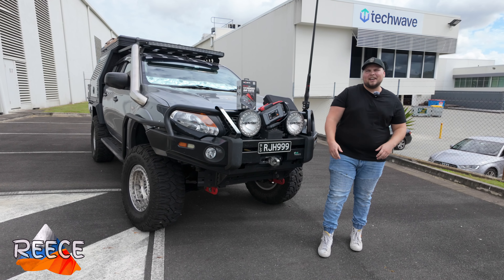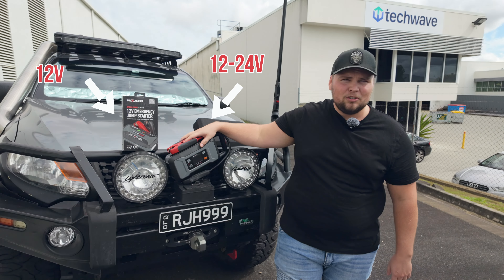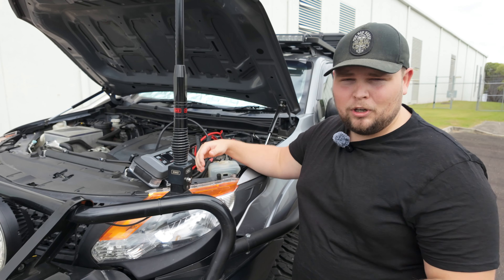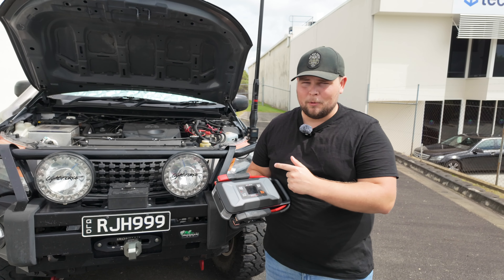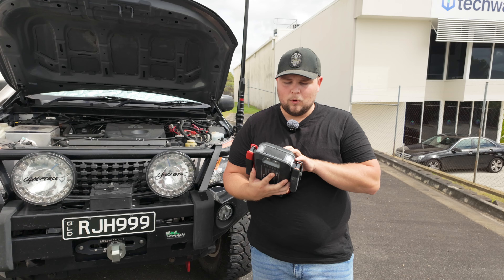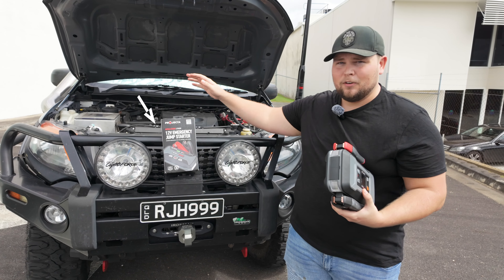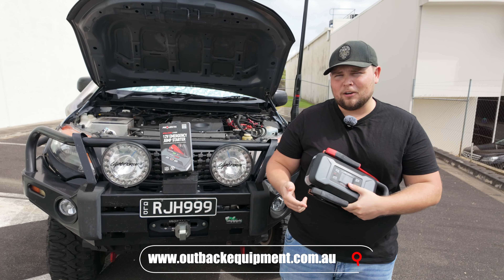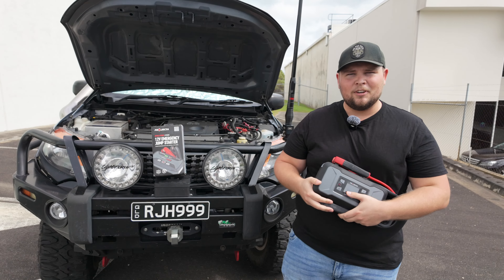Jumpstarting Your Car | Reviewing PROJECTA's Intelligent Jump Starter Range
Join while we test out the Projecta's 12V & 12-24V  Intelli-Start Professional Lithium Jump Starter  with Reece in our latest video! Learn more about its features and benefits, perfect for your 4x4, caravan, camping, marine, and electrical needs. 🔧🏞️🚤💡

At Outback Equipment, we offer an extensive selection of 4x4, caravan, camping, marine, and electrical accessories, constantly expanding our range to meet the growing demand.